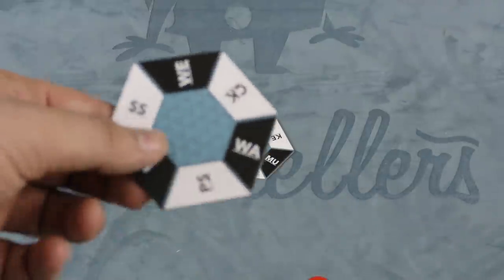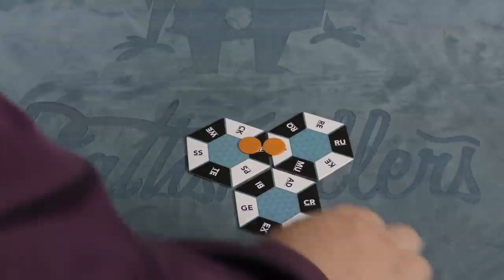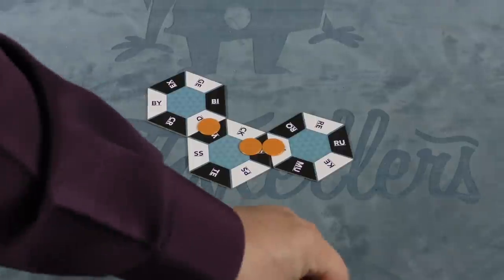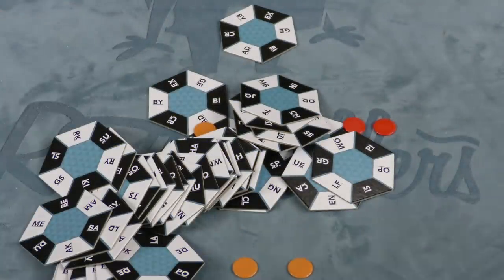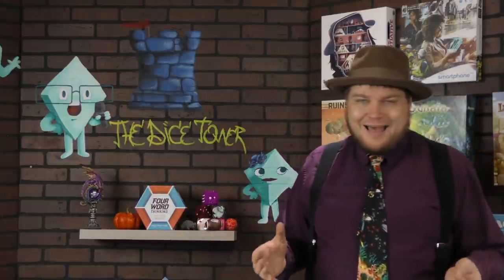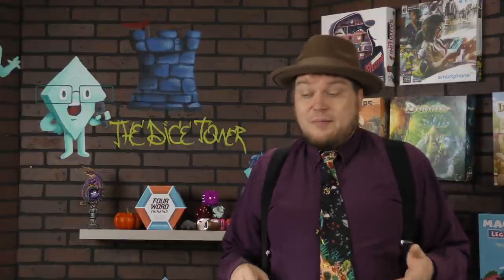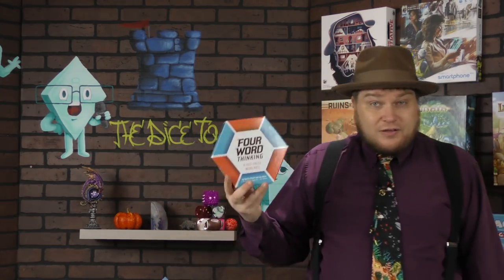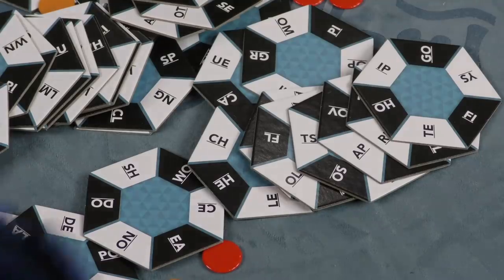Four Word Thinking Review - with Tom Vasel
Tom Vasel takes a look at a word connecting game!

Intro 0:00
Overview 0:51
Final Thoughts 5:30